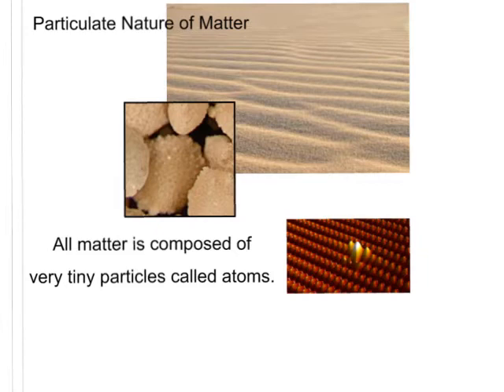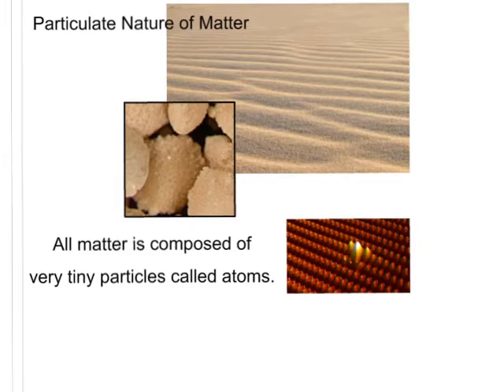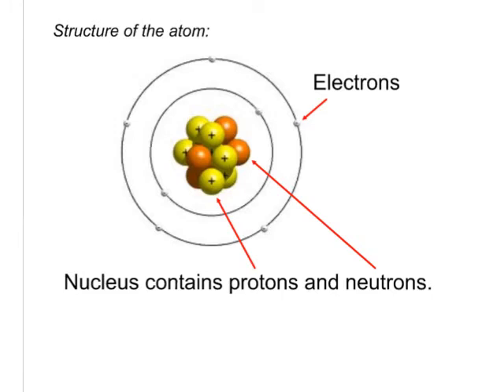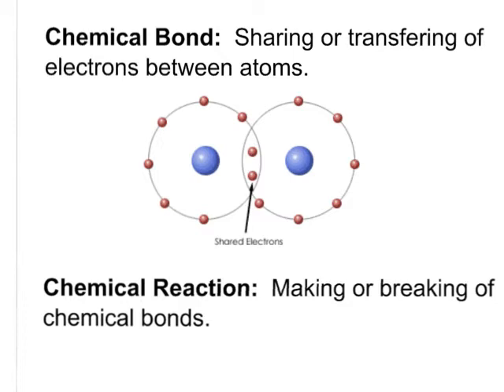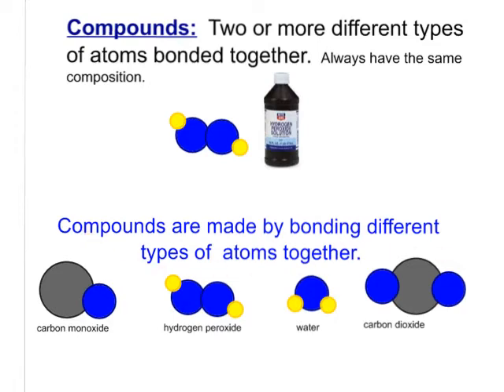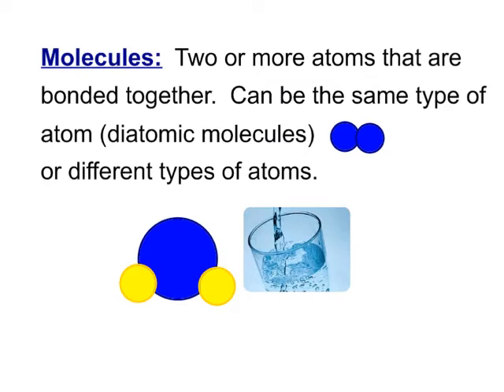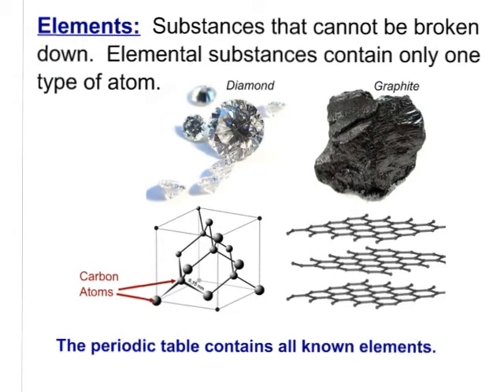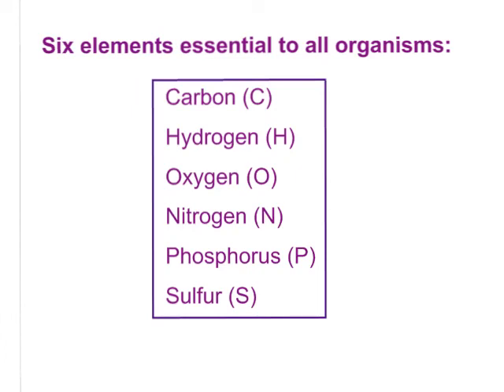Bio 6.1 Atoms, Elements, & Chemical Rxns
6.1 Atoms, Elements, & Chemical Reactions